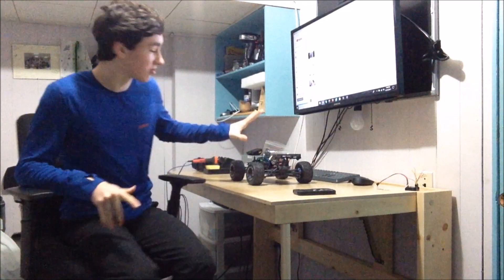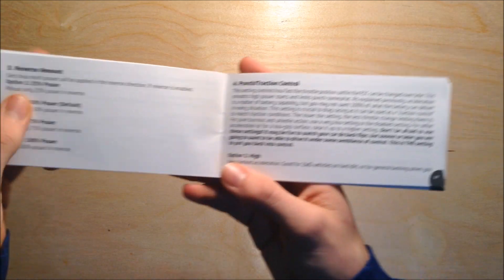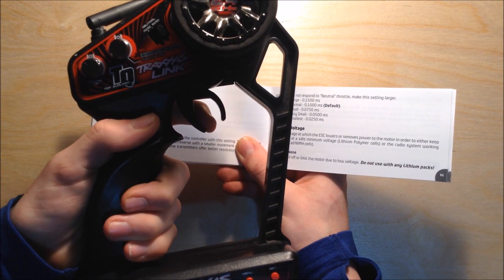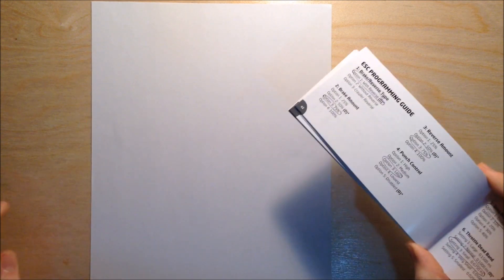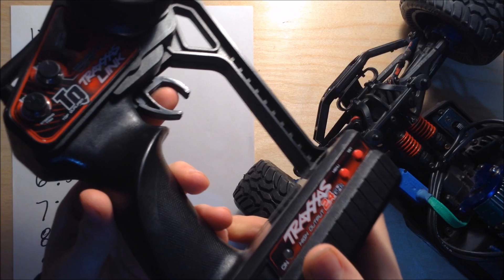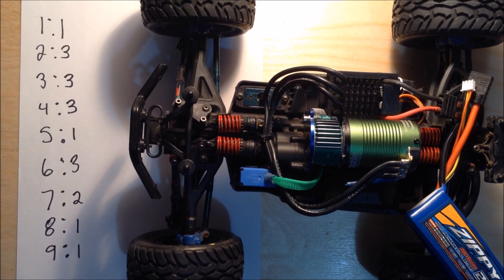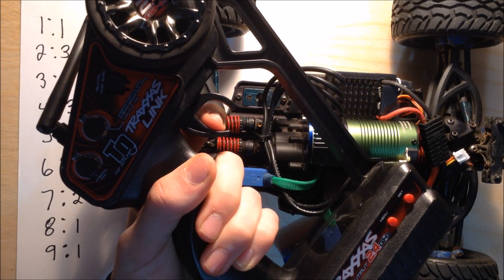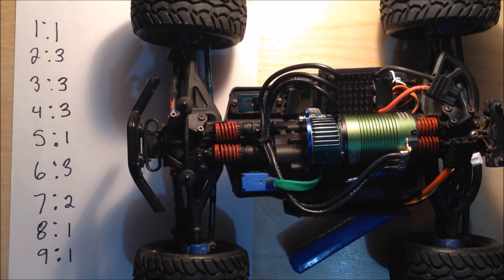Easiest Way To Program Castle Systems *remade*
This is a visual guide to programming your Sidewinder, Mamba Monster, Mamba X, or Mamba Max Pro. Any vehicle with the same ESC programming abilities works exactly the same.